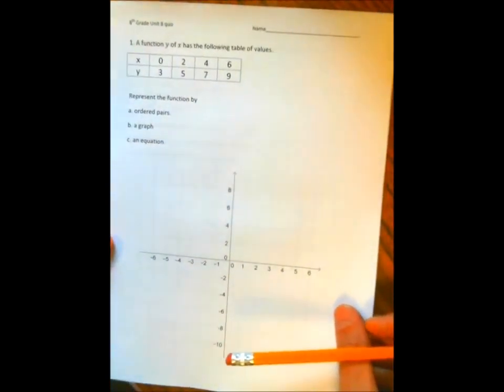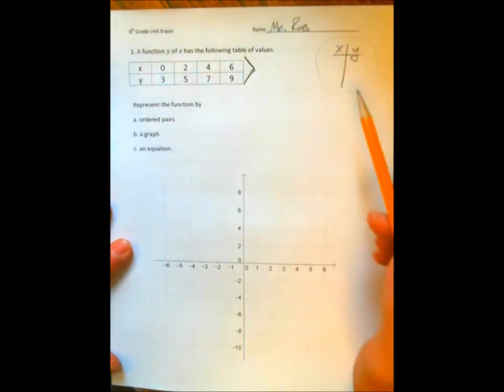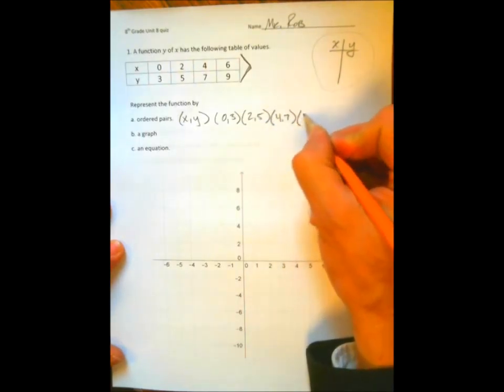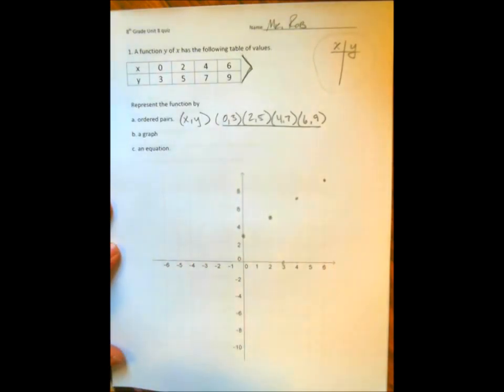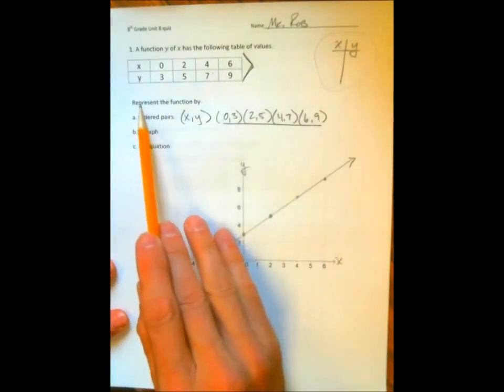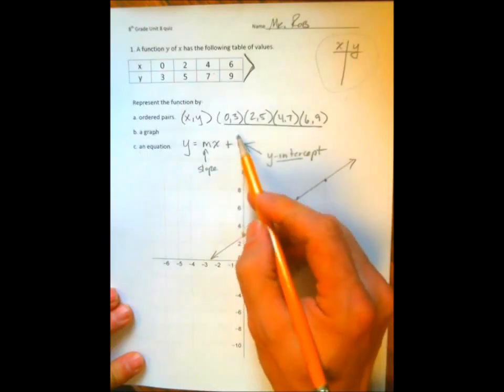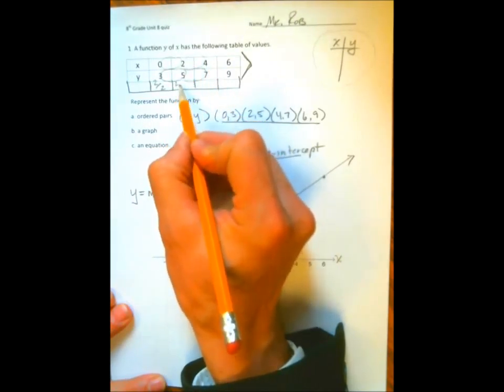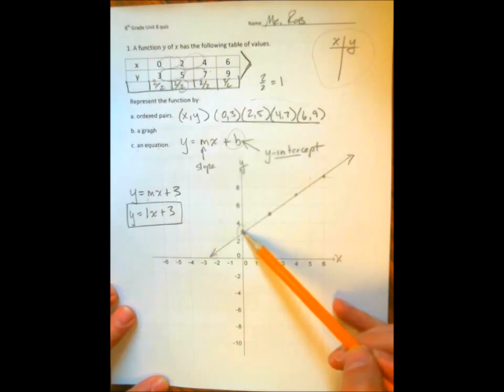8th grade unit 8 quiz number 1 - linear function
Videos that I've prepared specifically for my middle school students at Promontory School of Expeditionary Learning.  Anyone else is welcome!